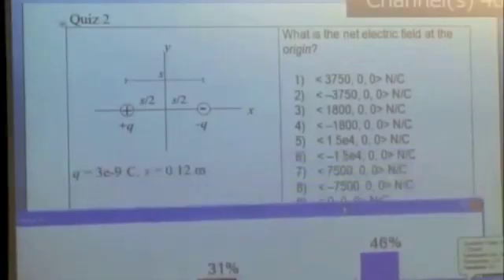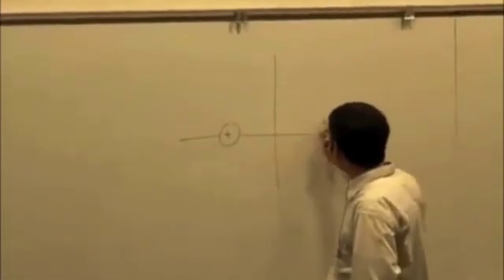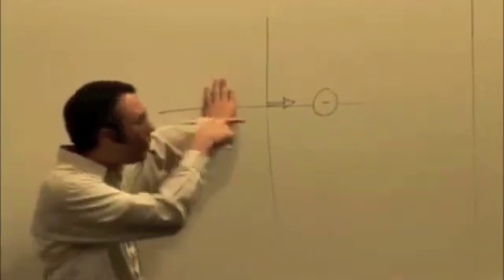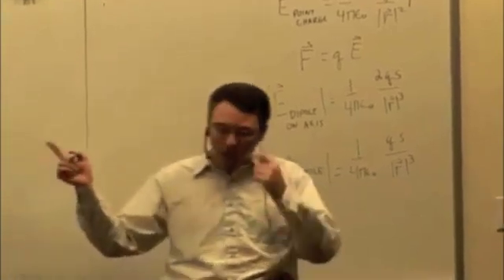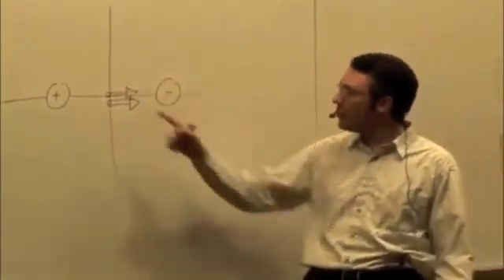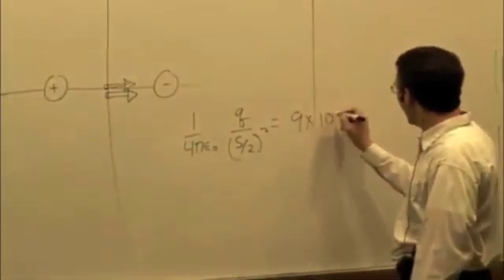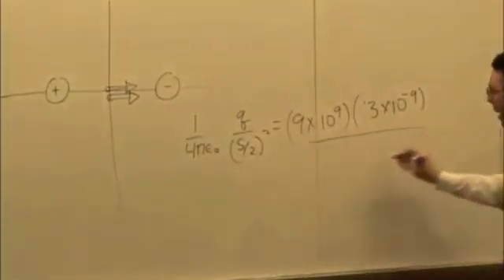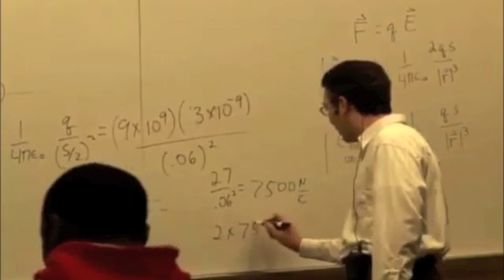M & I II: Superposition Principle Video NEW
Superposition Q&A